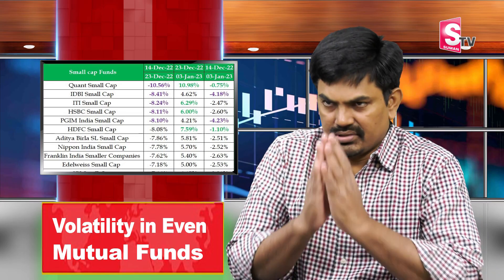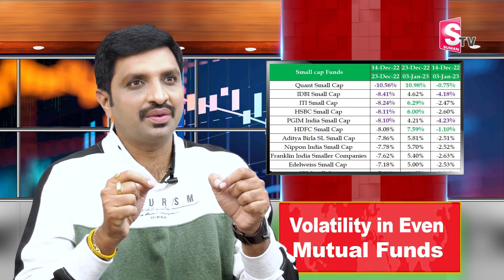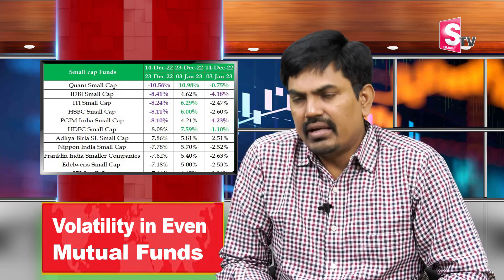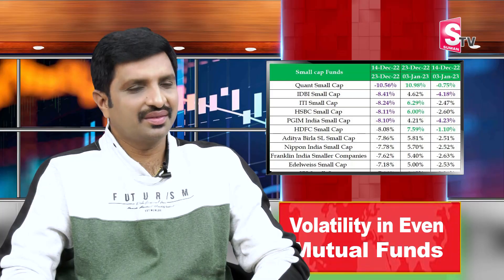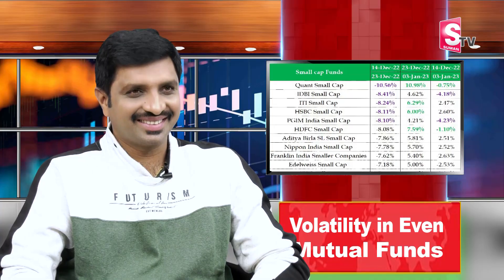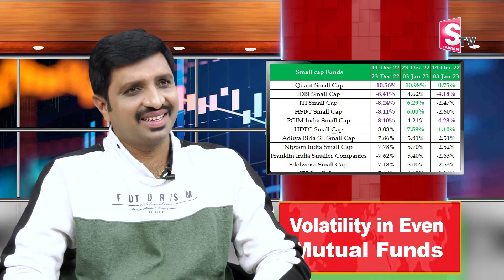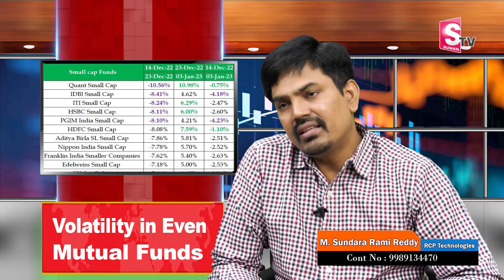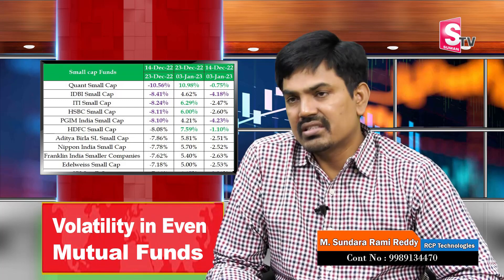Sundara Rami Reddy - Small Cap Funds 2023 | Best shares to buy now 2023